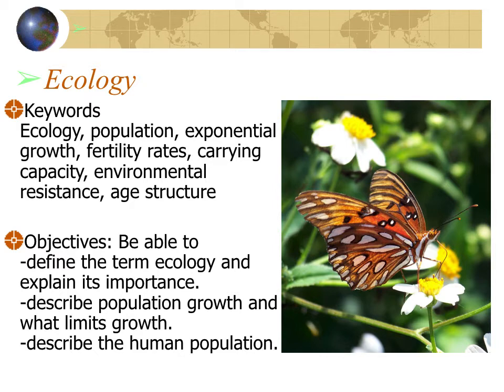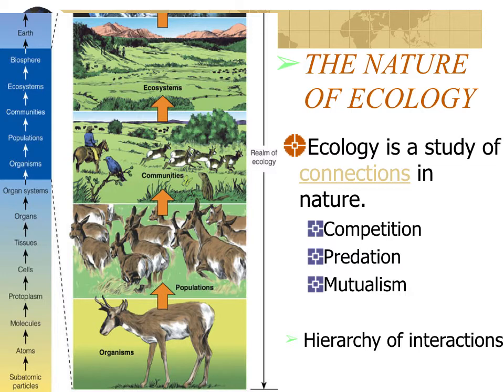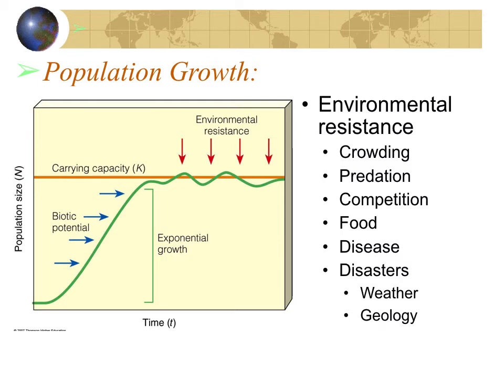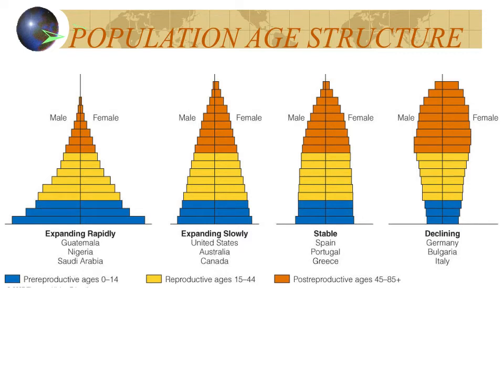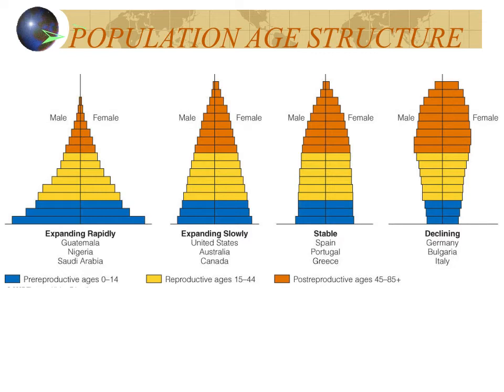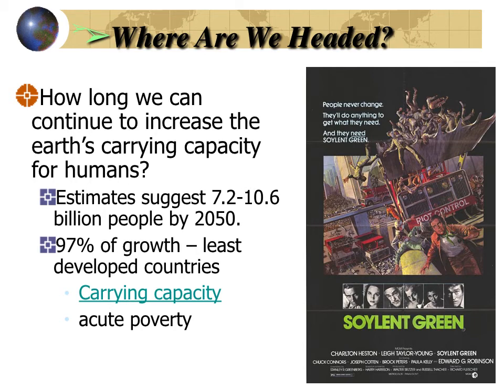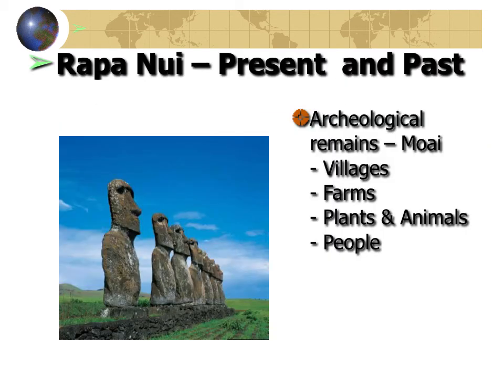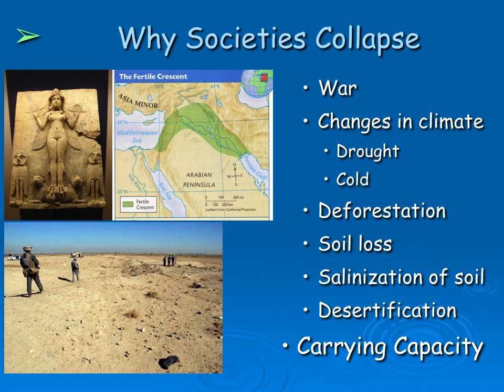Chapter 23 Population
Part of a series on human biology. Highland Community College.